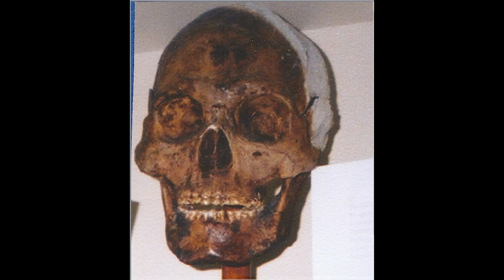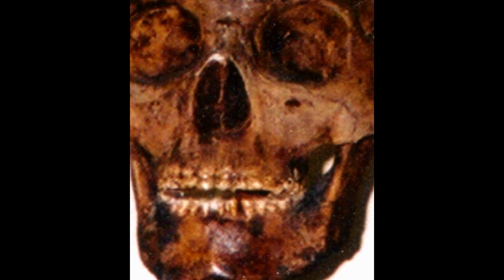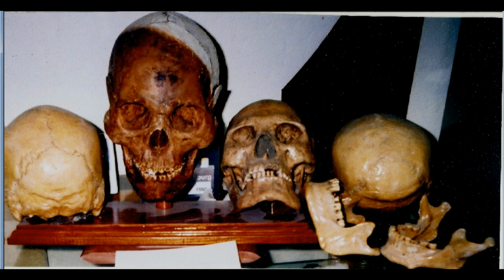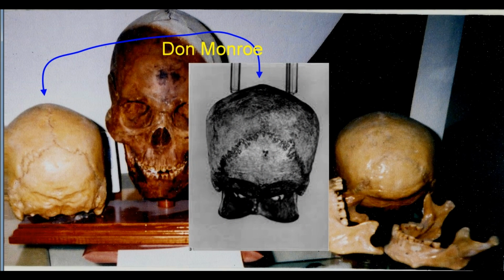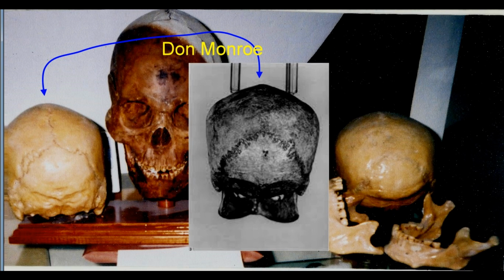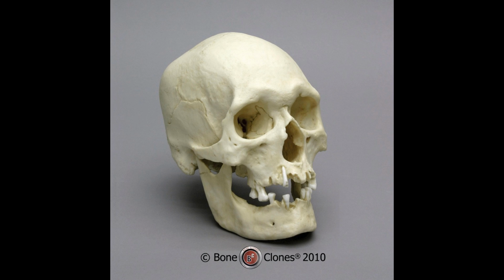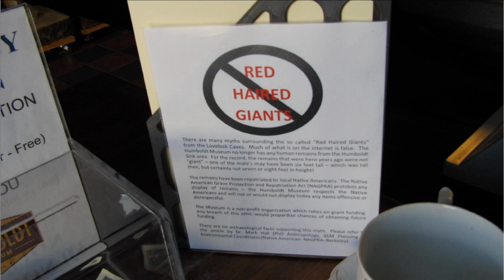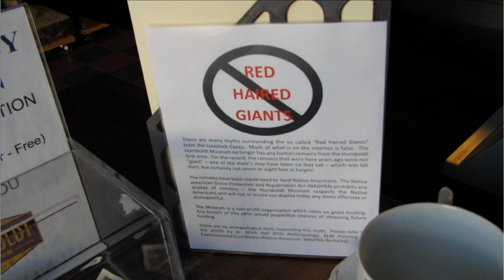Giant Skulls in a Nevada Museum Show "Polynesian" Origins.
I strongly suggest that this be viewed in Highest Definition.